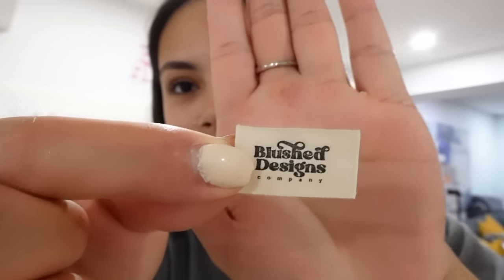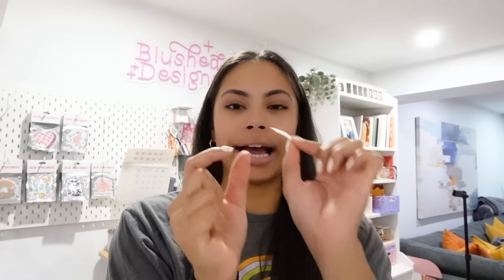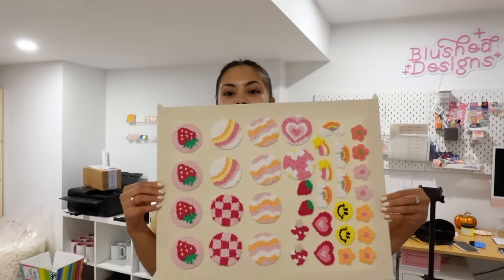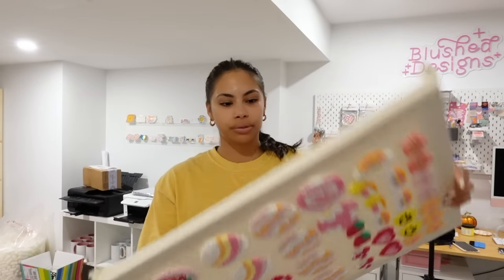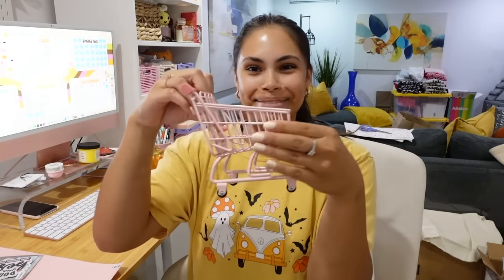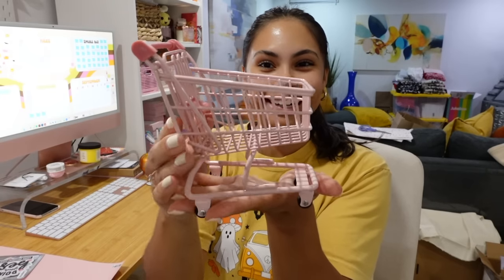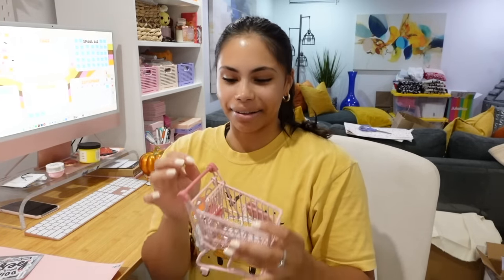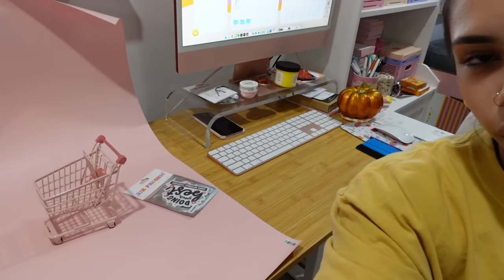A chaotic week as a small business owner & college student ✿ | Studio Vlog 022